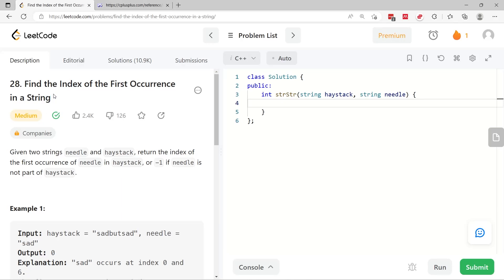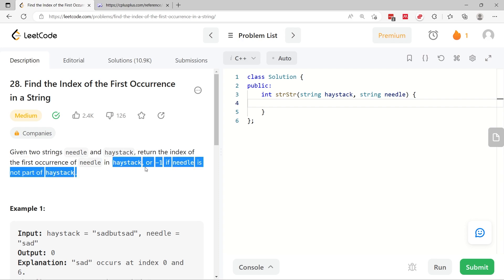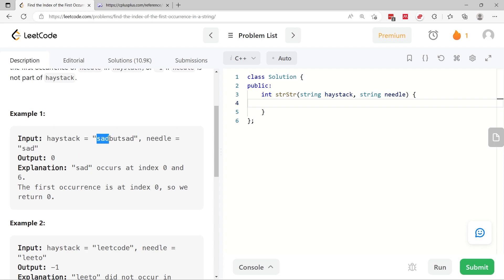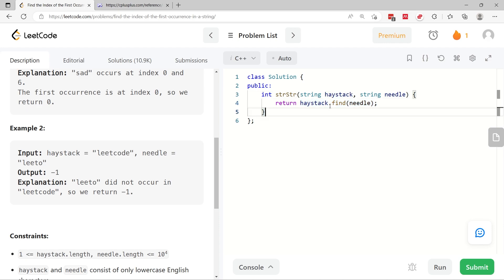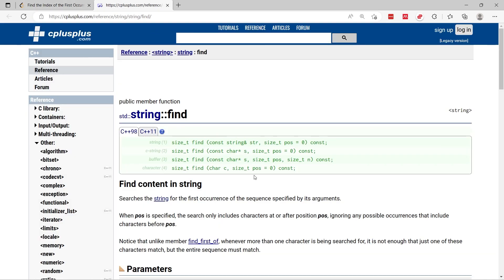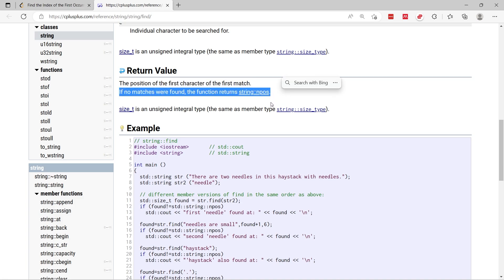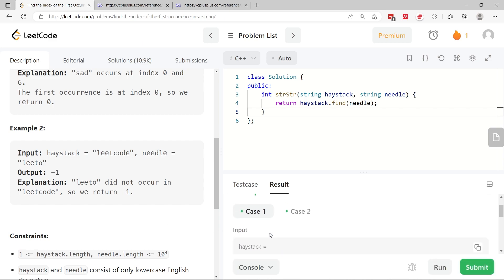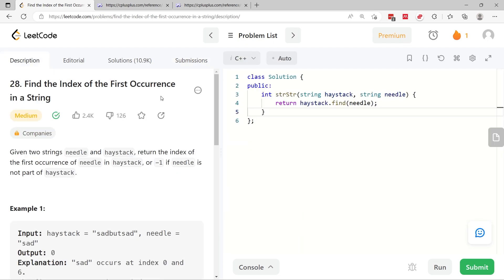Find the Index of the First Occurrence in a String - LeetCode 28 Solution - C++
LeetCode solution to the Google interview question "Find the Index of the First Occurrence in a String" in C++ (medium difficulty level). This is the LeetCode 28 solution.